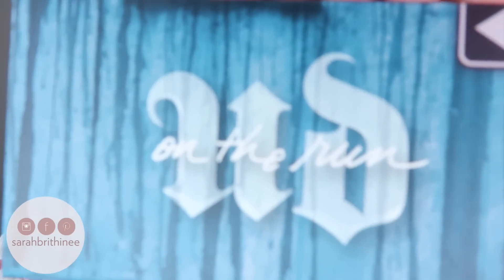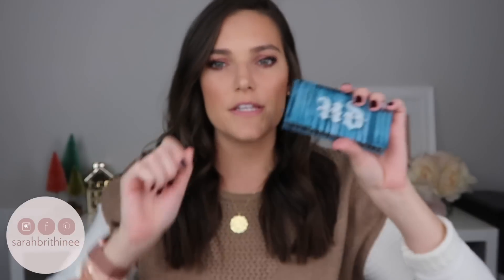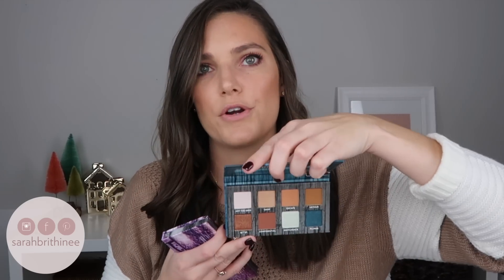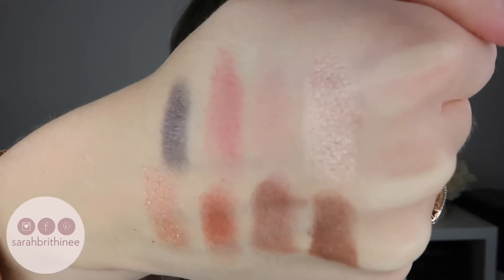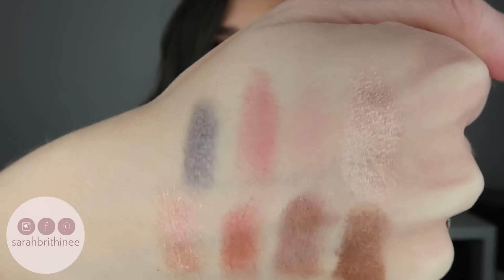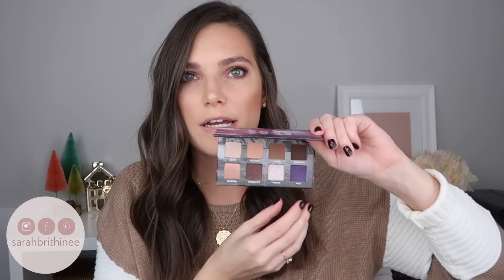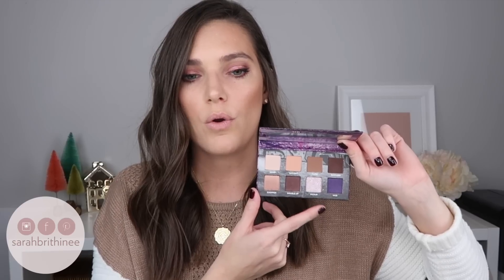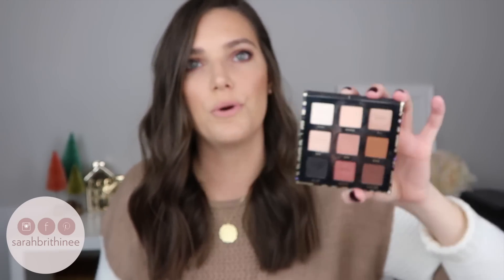URBAN DECAY ON THE RUN MINI PALETTE REVIEW & DEMO | VLOGMAS DAY 7 | Sarah Brithinee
Today is day 7 of Vlogmas! I’ll be posting a new video everyday from now until Christmas Eve! Let me know down below if you have any video requests!

Today is also day 7 of my 12daysofgiveaways on my Instagram! Follow me over there (@sarahbrithinee) to enter to win a new prize everyday.

I was so excited when I saw these so I knew I wanted to test them out and let you guys know if they’re worth the money or not. I’ve linked everything down below for you.

PRODUCTS MENTIONED:

Urban Decay On the Run Mini Eyeshadow Palette:

Origins GinZing Energizing Gel Moisturizer:

Origins Original Skin Pore Perfecting Cooling Primer:

Milani Conceal & Perfect 2-in-1 Foundation & Concealer:

Laura Mercier Translucent Loose Setting Powder Glow:

Tarte Tarteist PRO Glow & Blush Palette:

L’Oreal Lash Paradise Mascara:

Origins Blooming Sheer Lip Balm: